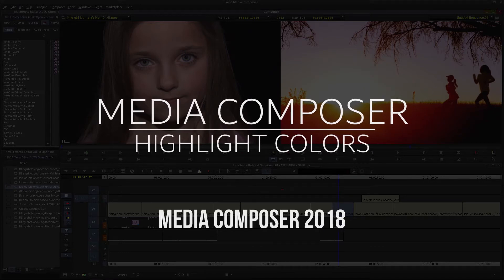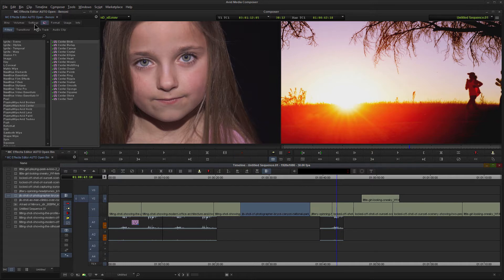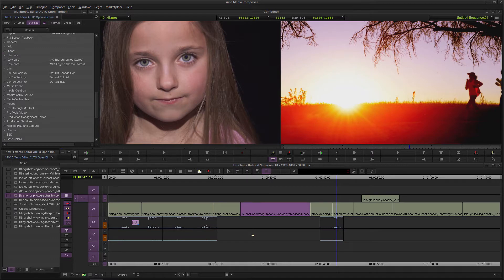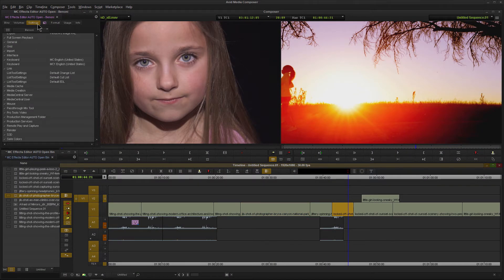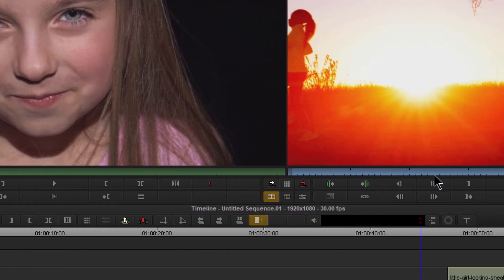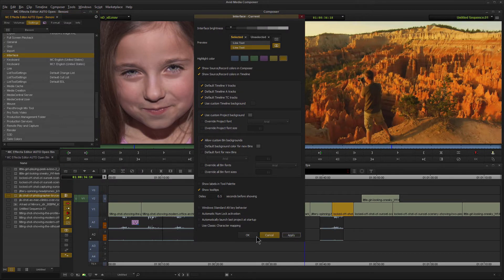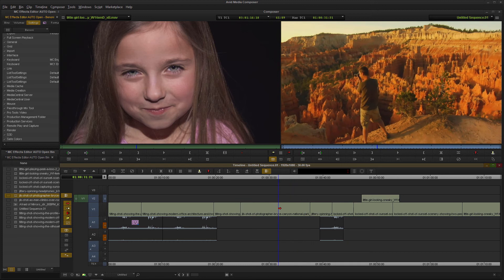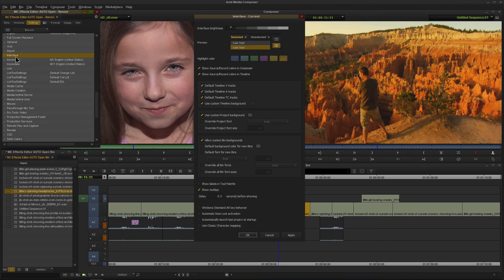MEDIA COMPOSER 2018 | HIGHLIGHT COLORS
How to change the highlight color in Avid Media Composer, and Source/Record colors.

In Media Composer, when you select an item (clip, effect, track, etc...) it will be highlighted. You can change this color and customize the look of the interface. You can also have different colors for the Source and Record monitors and in the Timeline. Go to; SETTINGS - INTERFACE. Check it out in the video 👍

 🔥Obligatory Links🔥

Ethereum:
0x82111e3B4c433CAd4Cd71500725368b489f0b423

Bitcoin:
17ZDtMBXopFK4tpwG3iXU9WFznG65CgCJD

Bitcoin Cash:
127HvctzcxvGwP8LAamG7K8XSqPV4JzU2G

Litecoin:
LMdsQxvwo72aboVB2fA5kiq9YwyFNkvMKY